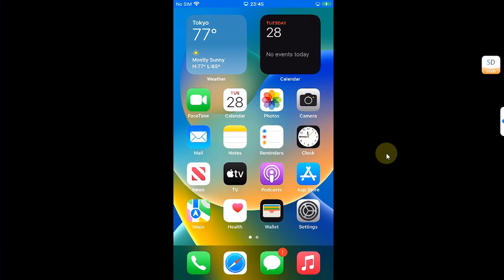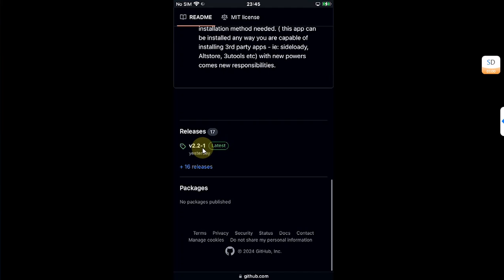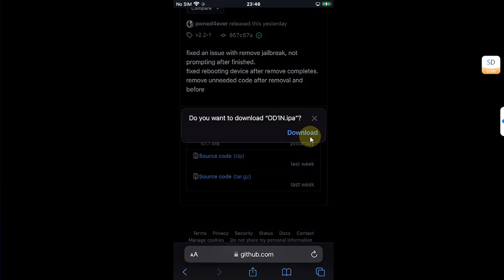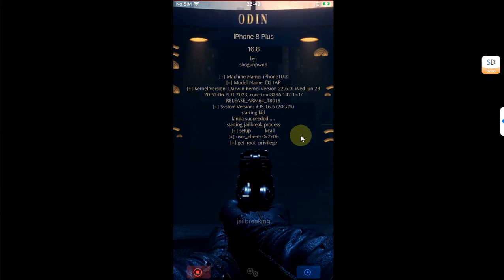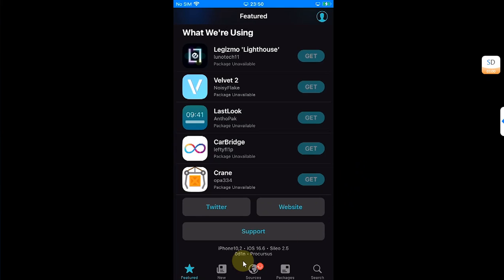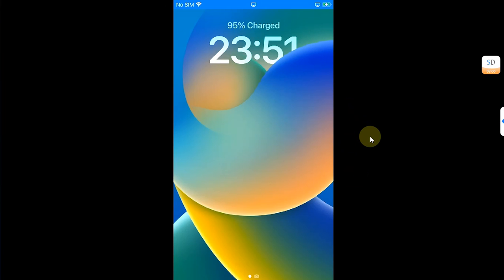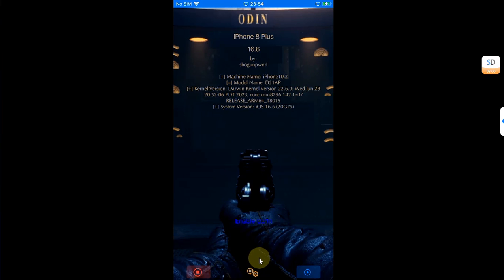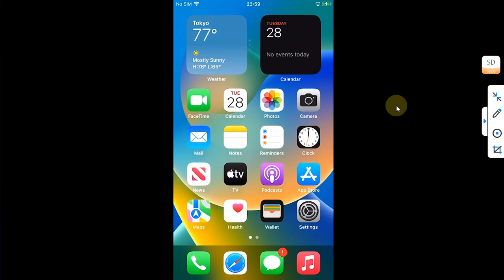OD1N 16 Jailbreak for iOS 15.x.x to iOS 16.6.1 | Arm64 | Full Guide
In this video, I will guide you through the comprehensive process of installing and using the OD1N 16 Jailbreak, which supports all iOS 15.x.x to iOS 16.6.1 versions on Arm64 devices. The TrollStore installation method is preferred and demonstrated, but you can also use Sideloadly to install the OD1N Jailbreak as an alternative installation method. The passcode/FaceID works while jailbroken. The method shown in the video is completely free.

Topics Covered:
iOS 16.6.1 OD1N Jailbreak
OD1N iOS 16 Jailbreak
OD1N 16 Jailbreak iOS
Jailbreak iOS 16 OD1N